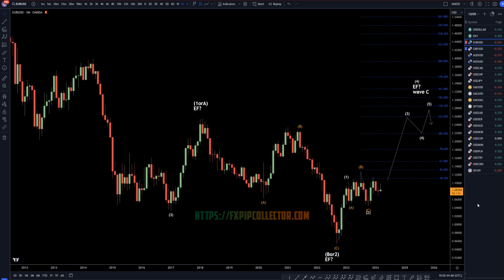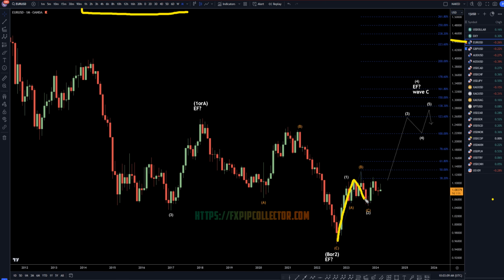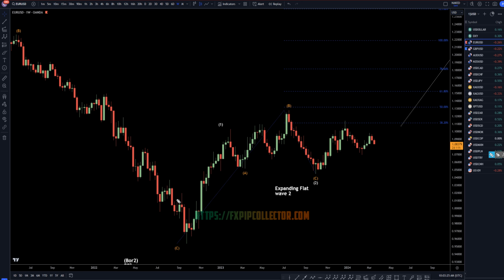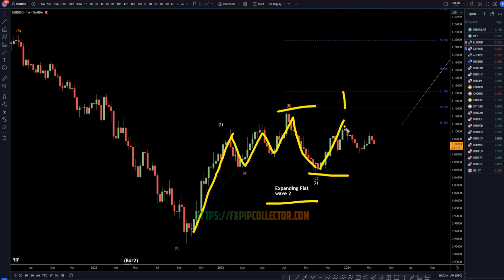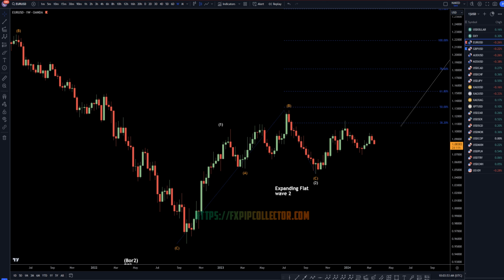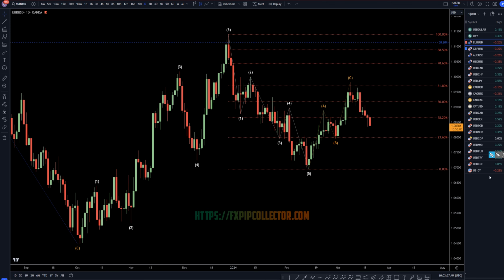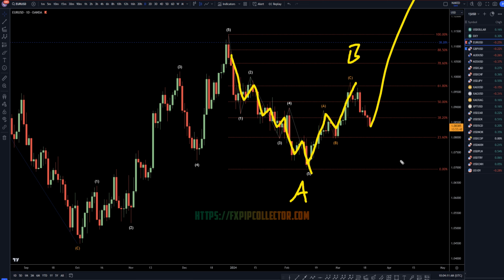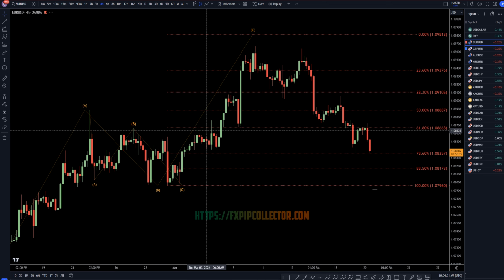Latest EURUSD Forecast and Elliot Wave Technical Analysis for March 20, 2024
Latest EURUSD Forecast and Technical Analysis for March 20, 2024, FX Pip Collector